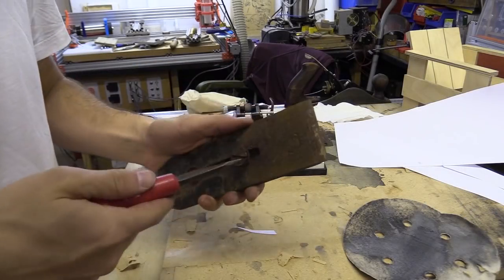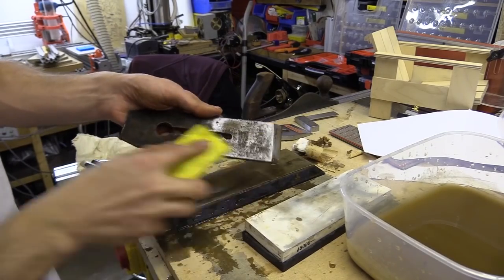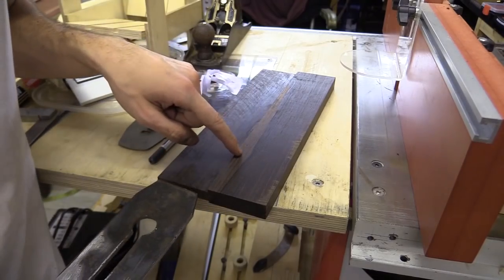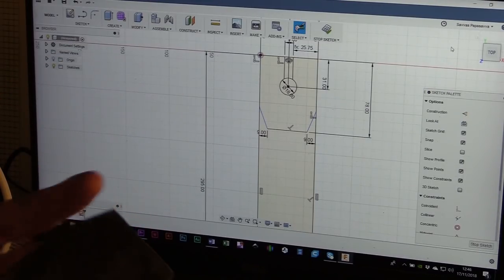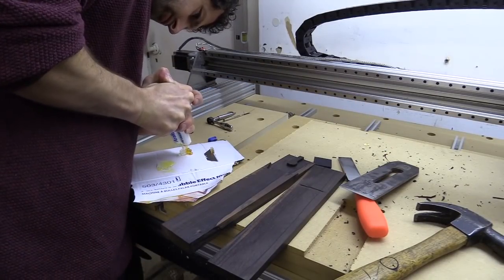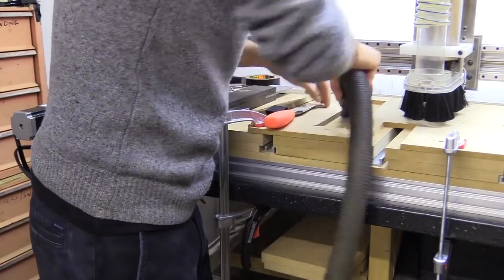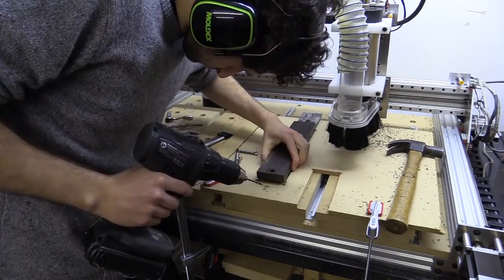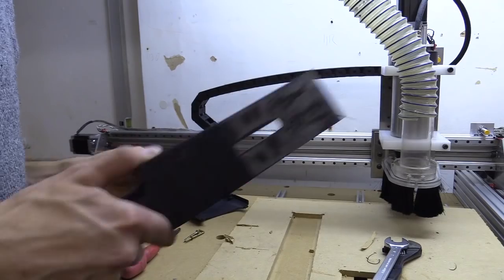Making a Super Chisel from Old Plane Iron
In this video I make a large super chisel using an old rusty plane iron.

00:00 - Cleaning And Sharpening Plane Iron
01:19 - Paper Cut Test
02:28 - Prepping Timber
03:45 - Computer Part
04:20 - CNC Router Part 1
04:59 - Fitting And Gluing Two Parts
06:42 - CNC Router Part 2
08:07 - Flipping The Handle
08:32 - CNC Router Part 3
09:00 - Hand Finishing
09:48 - Oiling And Conclusion